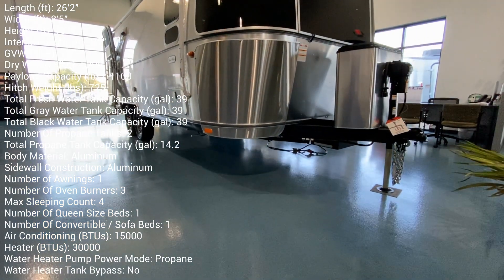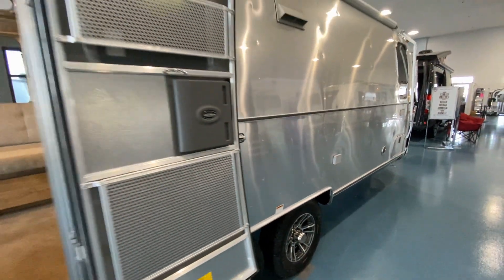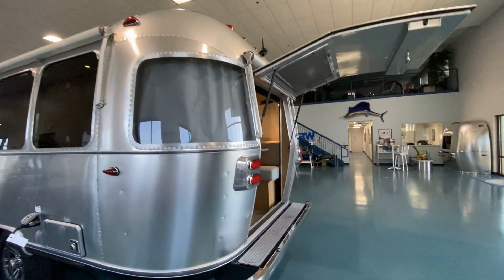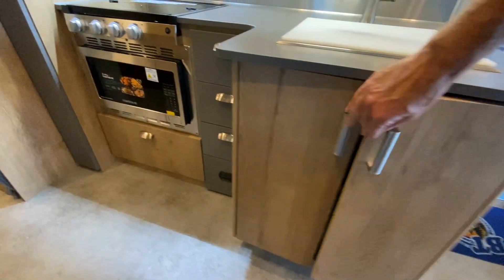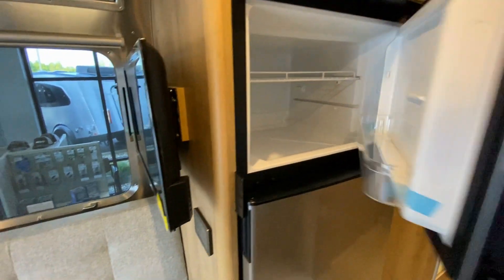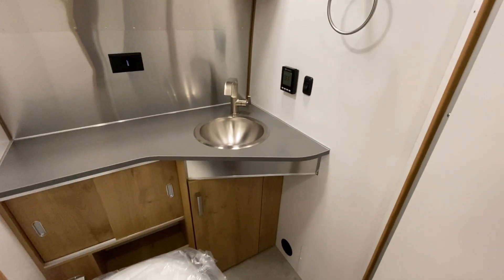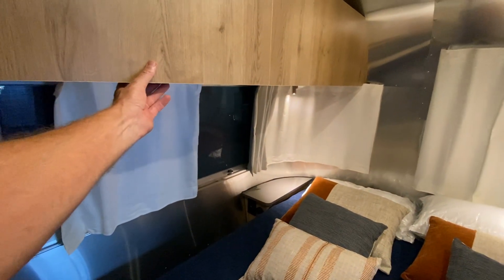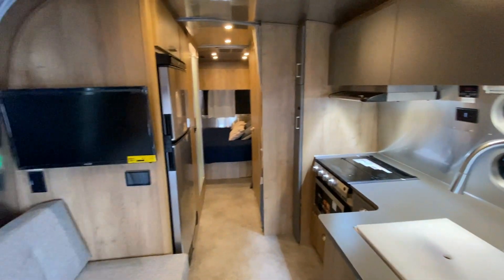Unveiling the Secrets of the All-New 2024 AIRSTREAM TRADE WIND 25FB QUEEN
Introducing the All-New 2024 AIRSTREAM TRADE WIND 25FB QUEEN

810Ah of Lithium Battle Born batteries, 600W solar capability, a 3000W

• Length (ft): 26'2"
• Width (ft): 8'5"
• Height (ft): 10'0"
• Interior Height (ft): 6'7"
• GVWR (lbs): 7300
• Dry Weight (lbs): 6200
• Payload Capacity (lbs): 1100
• Hitch Weight (lbs): 725
• Body Material: Aluminum
• Sidewall Construction: Aluminum
• Number of Awnings: 1
• Number Of Oven Burners: 3
• Max Sleeping Count: 4
• Number Of Queen Size Beds: 1
• Air Conditioning (BTUs): 15000
• Heater (BTUs): 30000
• Water Heater Pump Power Mode: Propane
• Water Heater Tank Bypass: No